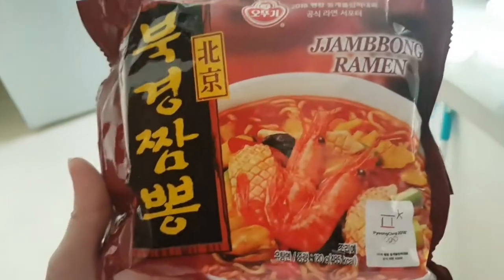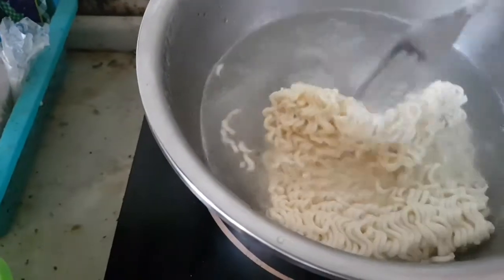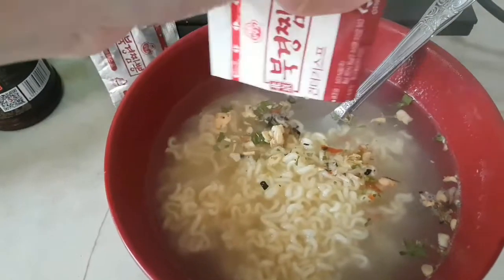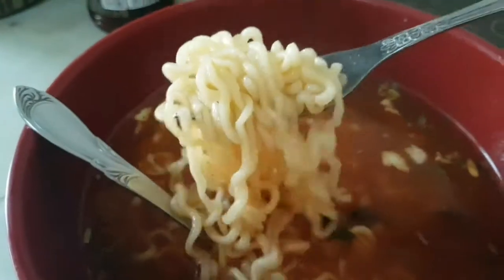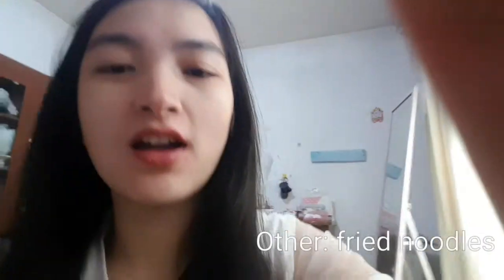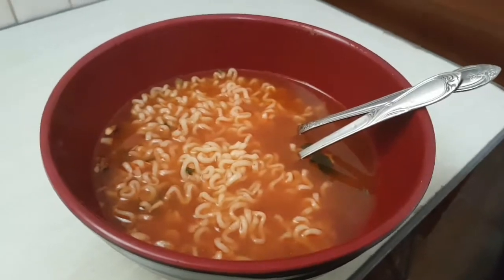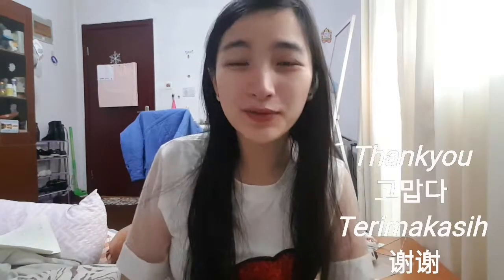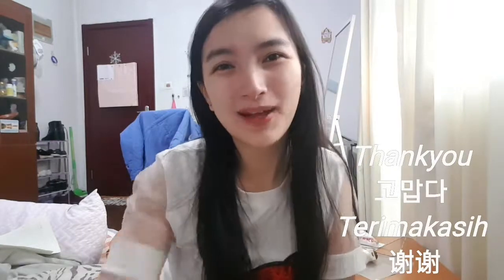[TASTE TEST] Jjambbong Ramen 오뚜기북경짬뽕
짬뽕 jjampong means spicy seafood noodle, often seen in Korean variety shows that i watch, and this time i am eating Korean ottugi brand's BEIJING Jjambbong. Which is way better than their BEIJING Jjajang in my opinion.

Tried and TESTED. Spicy fire ramyeon challenge! Delicious and tasty instant food perfect for winter
Some people call this ottogi brand

IF the video is potrait instead, its DEFAULT, Cant be CHANGED / dont know how, if bothered I'm sorry